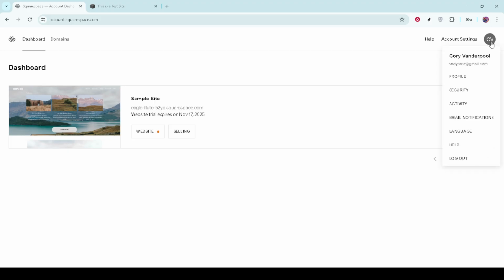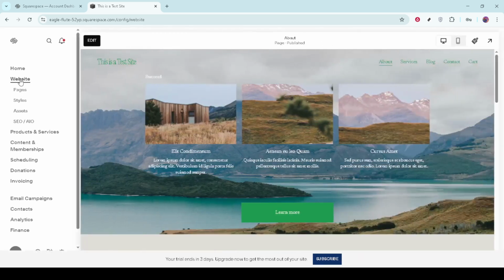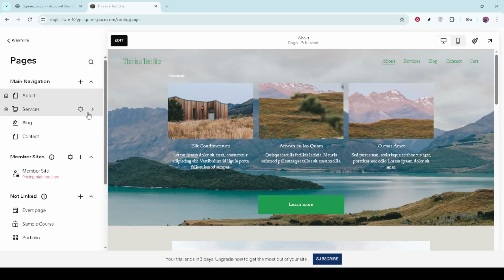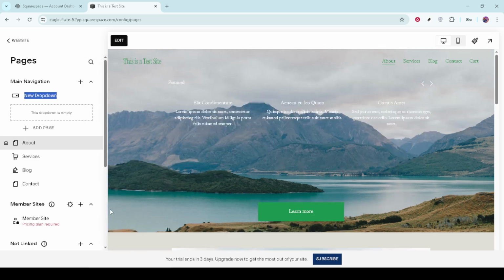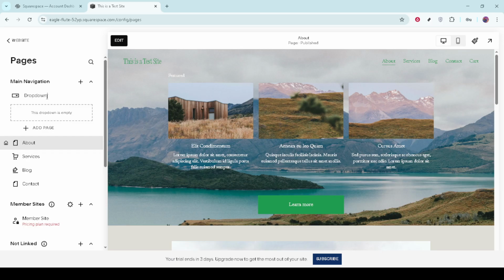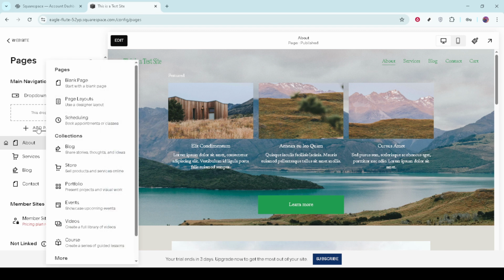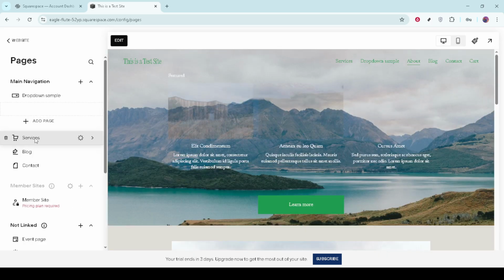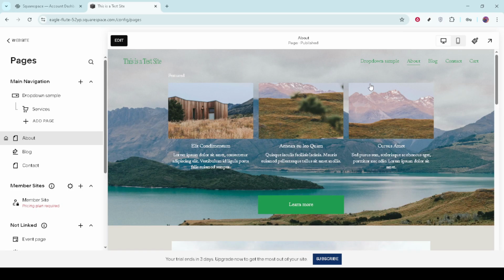How To Create A Dropdown Menu On Squarespace [2025 Guide]